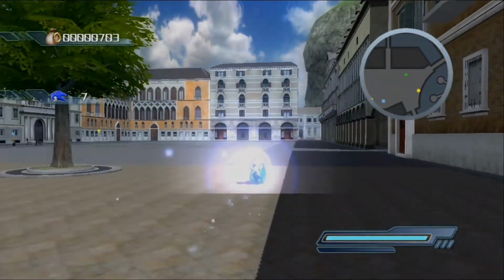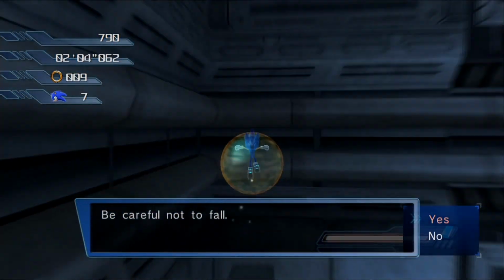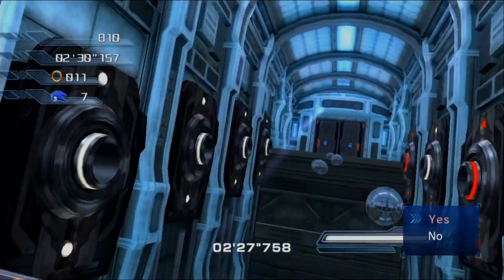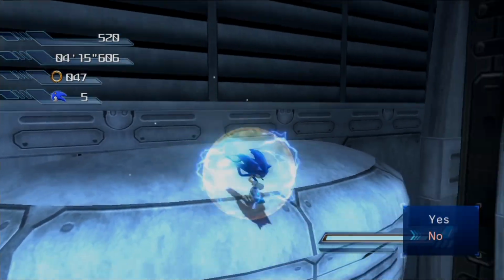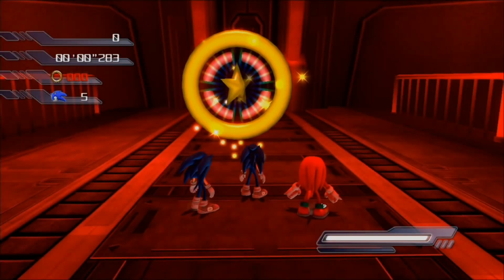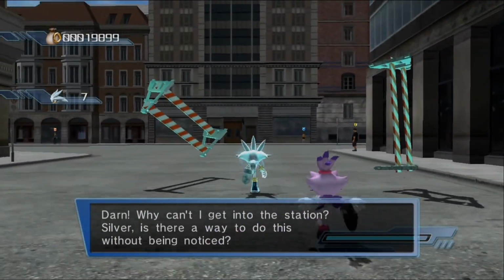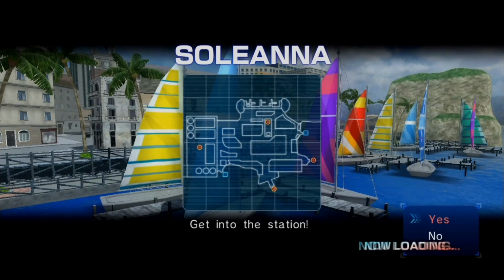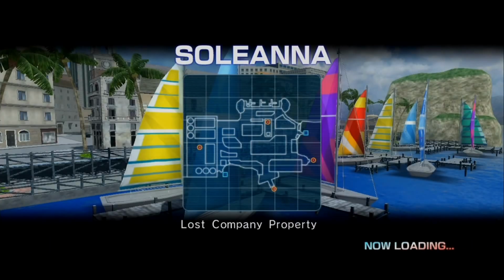Sonic the Hedgehog (PS3): Mission Select Glitch (Huge Sequence Break For Silver's Story)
This is by far the most broken and useful thing I've found and seen for this game. Although the majority of what the glitch is and can do is covered in the video, I will explain the glitch in this video description as well.

WHAT IS THE MISSION SELECT GLITCH?

The Mission Select Glitch (MSG) allows you to accept or decline a town mission from anywhere in a story as long as you never leave the story (as in quit or game over).

HOW IS IT PERFORMED?

The Mission Select Glitch is done by talking to a towns-person that is able to offer you a mission, continuing the conversation until you are greeted with a Yes/No dialogue box, and then having your character die. When you come back you will notice that you are free to move around, but the Yes/No dialogue box is still there and able to be fully interacted with. However, by pressing the X or Square button (A or X button respectively for Xbox 360), which are unfortunately the same buttons used to jump and attack/interact respectively, you will accept or decline the mission (depending on what is selected). It is because of this that you are severely limited in where you can go and what you can do, with a few exceptions (for example, the use of Sonic's gems). Also, due to the locations of the townspeople in the game, you are limited in where you can setup the Mission Select Glitch.

WHAT IS THIS GLITCH USEFUL FOR?

Keeping in mind that this trick is very new (no more than 2 days old from the time of this video being uploaded) it has the ability to reset your timer anywhere in an action stage, as well as finish Silver's story BEFORE YOU EVEN ENTER RADICAL TRAIN! I am currently looking into the glitch even more to see if there is anything else of use to be found, and will make videos accordingly if something interesting pops up. ^_^